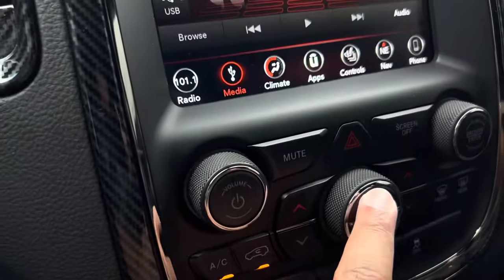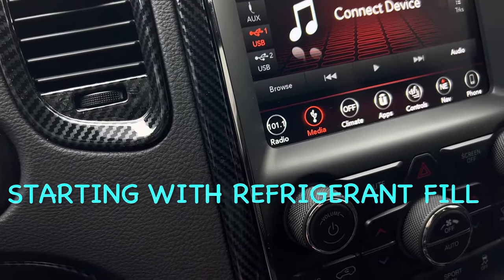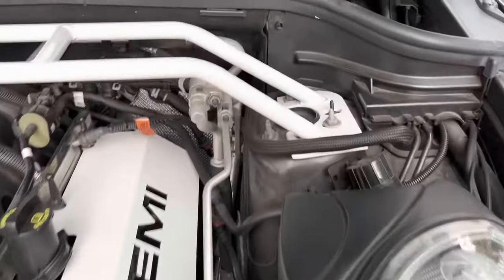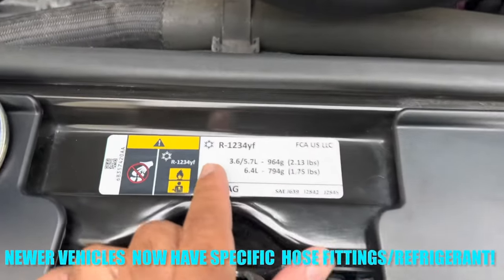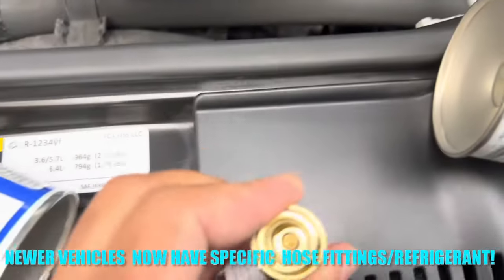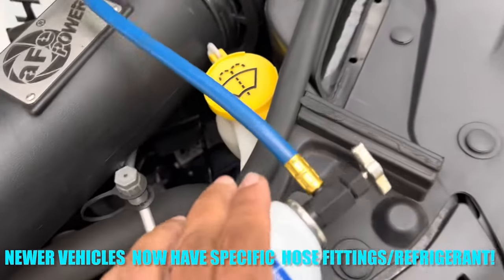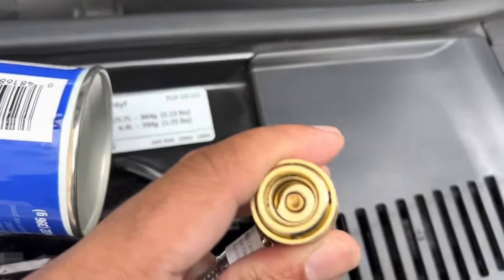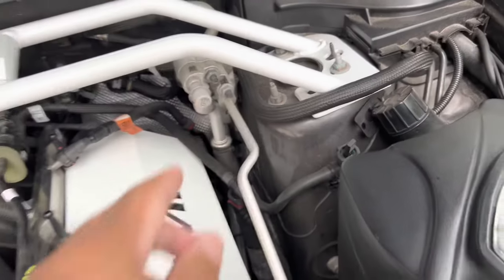MY AC BROKE AND IS HISSING LOUD!!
My AC is hissing and will not stop unless it is turned off!  Also in this video i show how this vehicle/newer vehicle use a specific fitting hose/refrigerant.

I post the problems and fails on my vehicle and take you through the whole process to fix!